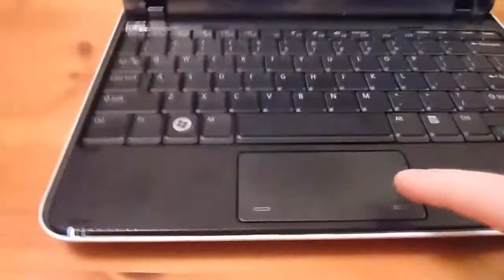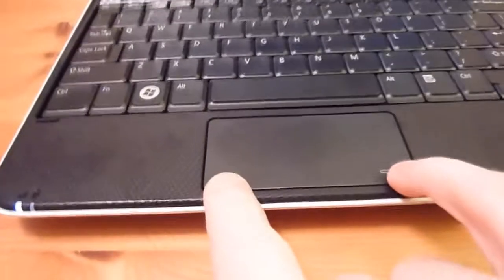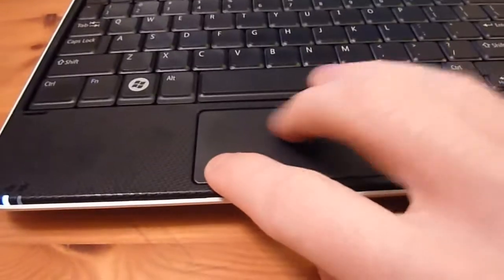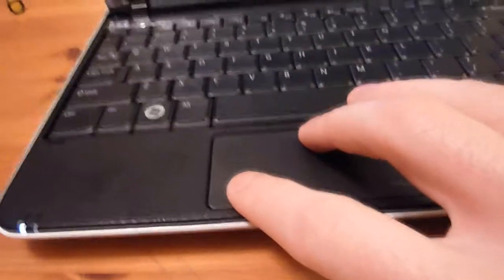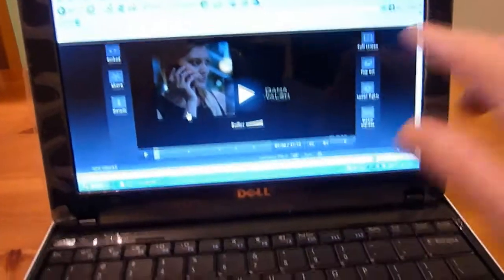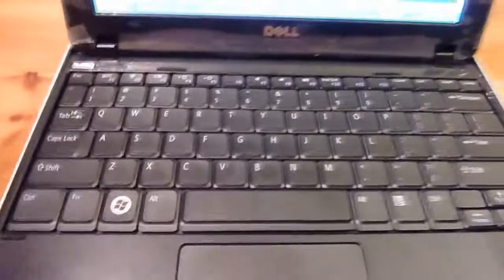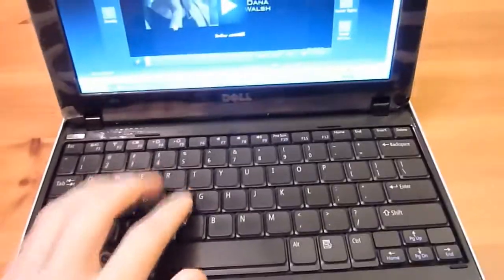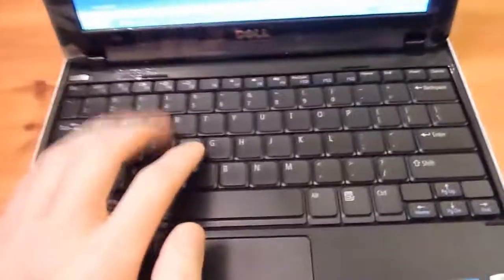Dell Mini 1012 Review - keyboard and touchpad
jRin.net reviews the Dell Mini 1012 - the keyboard is as great as the 10/10v, but unfortunately the touchpad is the same as well and can be annoying at times.